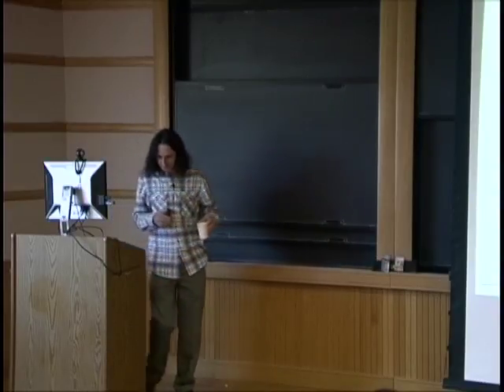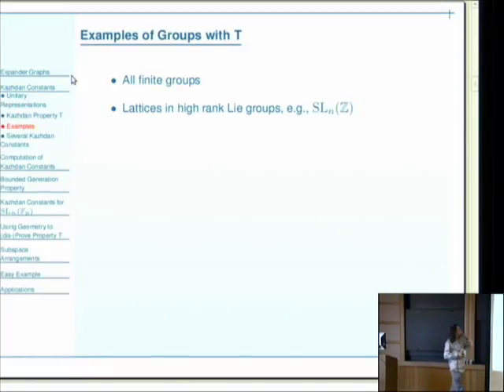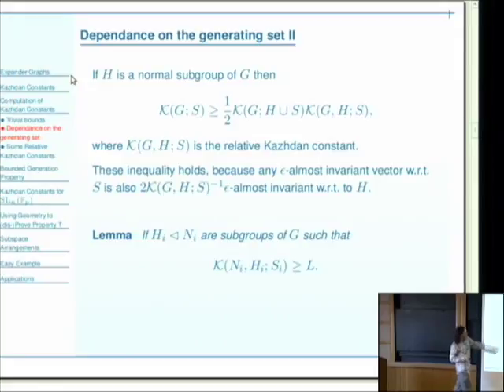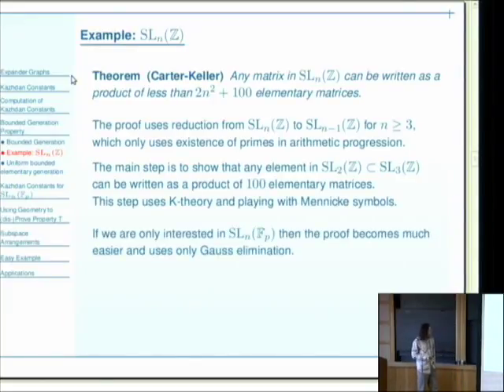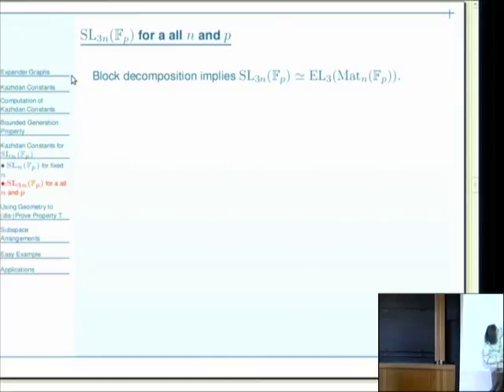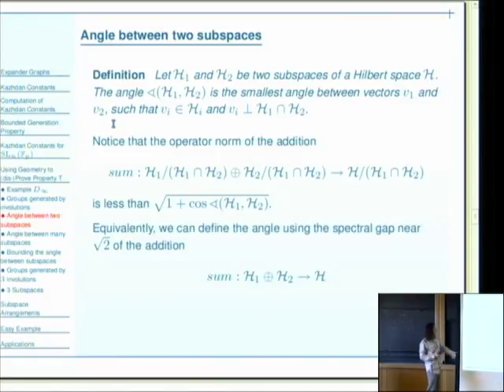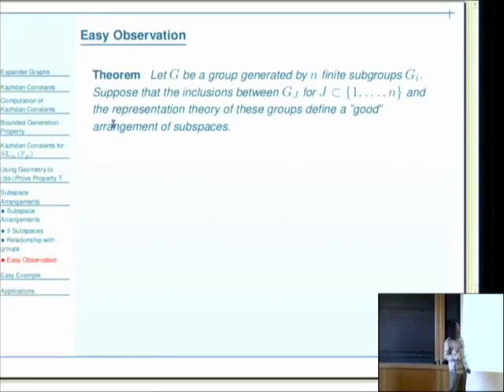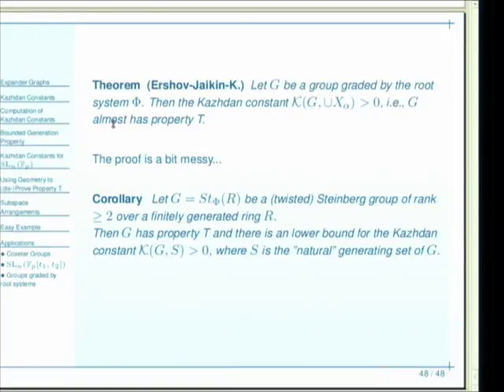Constructions of Expanders Using Group Theory - Martin Kassabov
Martin Kassabov
Cornell University; von Neumann Fellow, School of Mathematics

I will survey some constructions of expander graphs using variants of Kazhdan property T . First, I describe an approach to property T using bounded generation and then I will describe a recent method based on the geometric properties of configurations of subspaces in a finite dimensional Euclidean space.